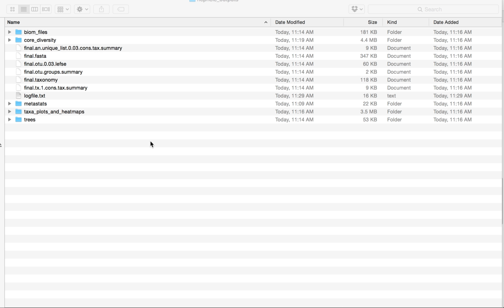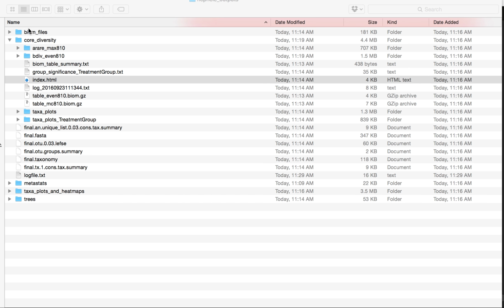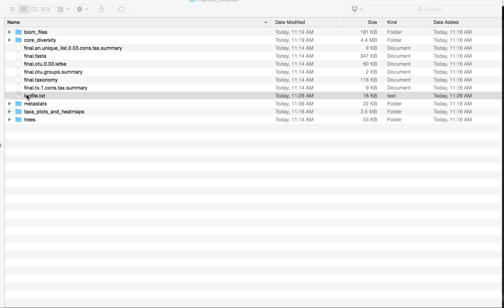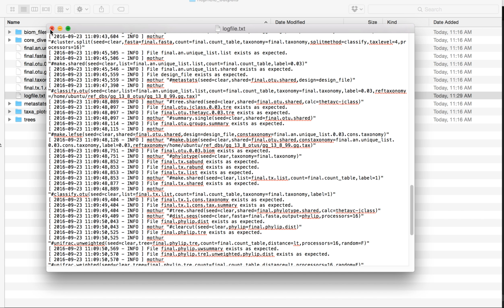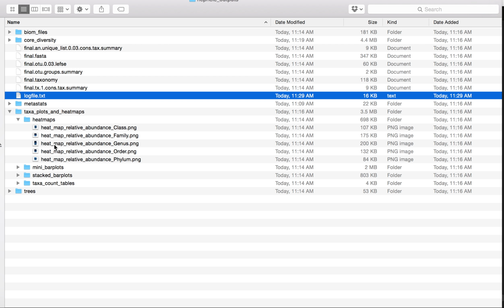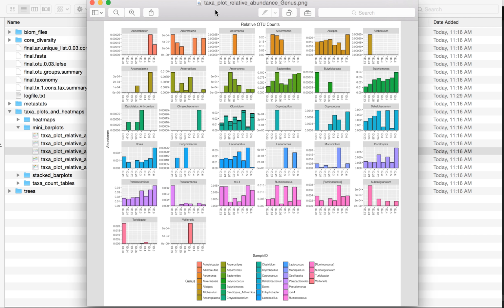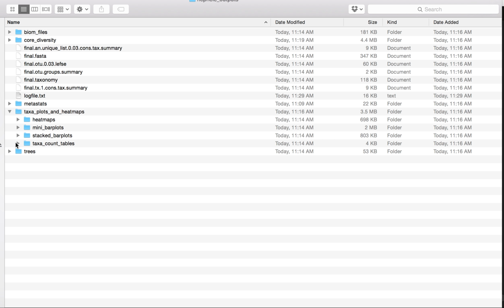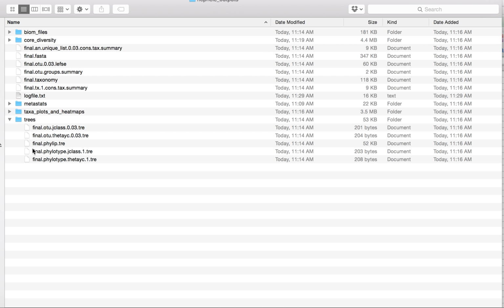Nephele 16S using mothur (FASTQ Paired End) pipeline output